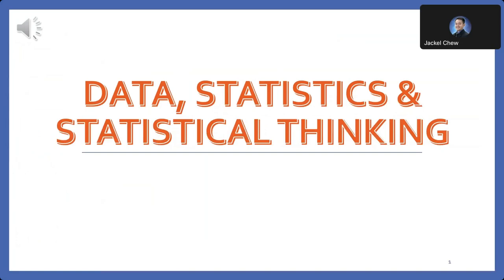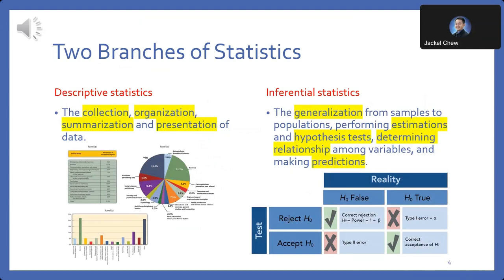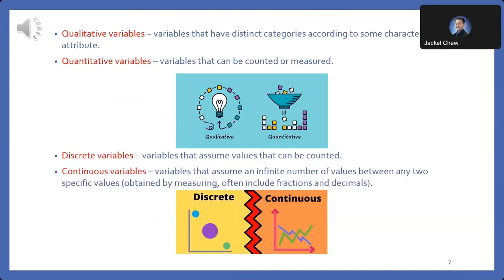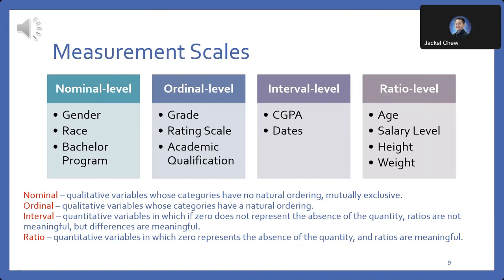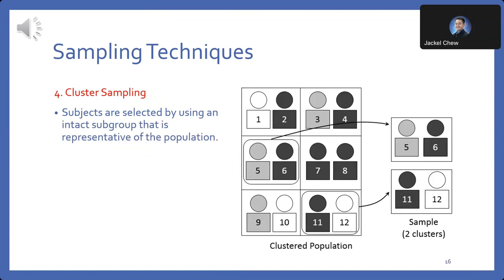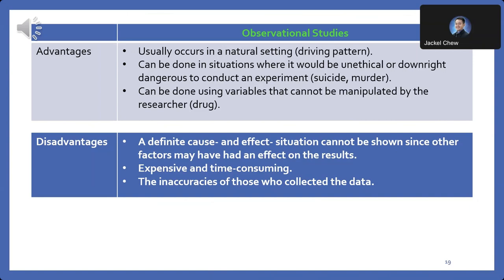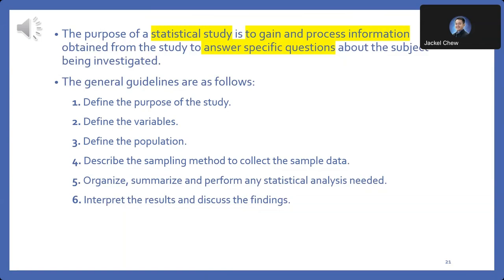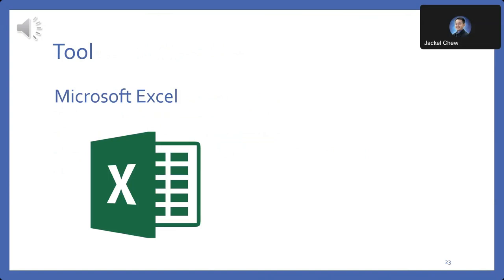Data, Statistics and Statistical Thinking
Hi, I’m Jackel. This lecture video is made to support my substitute blended learning classes in Statistics. Please watch and comment. Thank you.

Main reference: Bluman, A.G. (2018). Elementary Statistics: A Step by Step Approach (10th ed.). McGraw Hill.
Video Editor: Microsoft Clipchamp